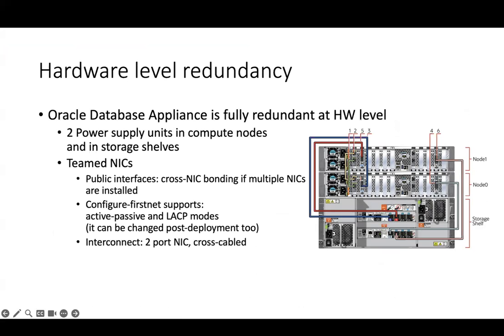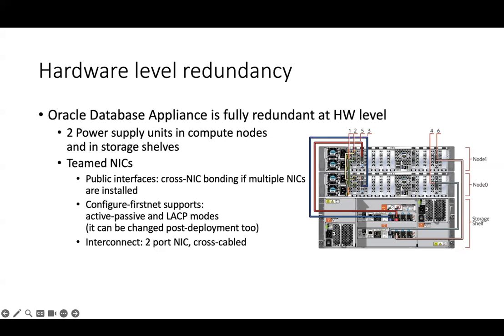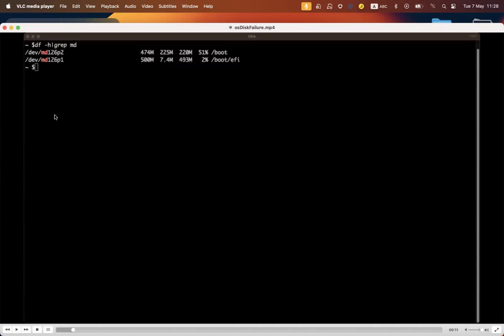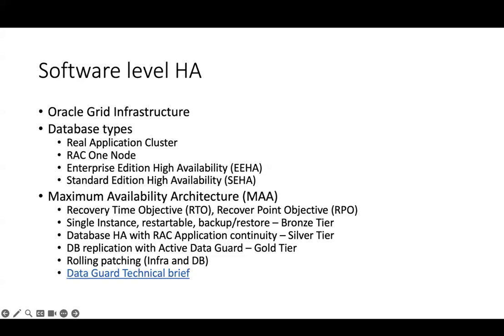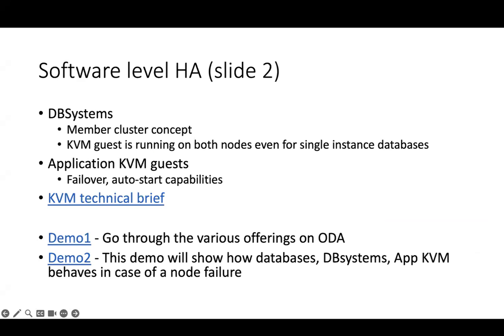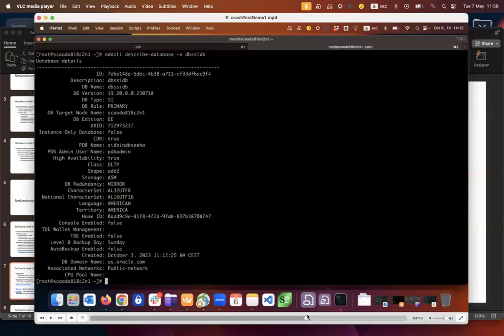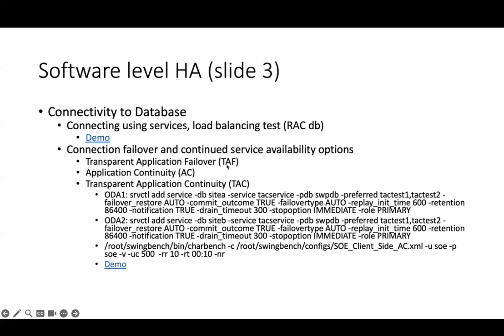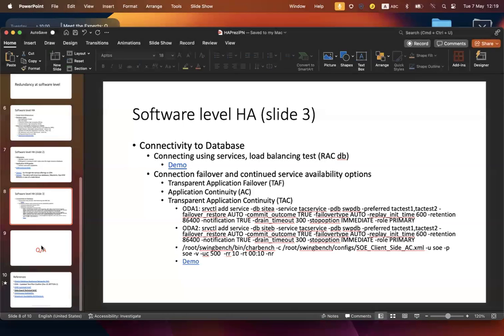Oracle Database Appliance (ODA) and High Availability Demos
Join us to learn about the Oracle Database Appliance (ODA) and its high availability (HA) capabilities.  We will demo how an ODA HA system automatically protects databases, database VMs, and application VMs through Real Application Clusters (RAC),  RAC One, ODA's Enterprise Edition High Availability feature.  We will also demo how Transparent Application Failover and Application Continuity work with an ODA.